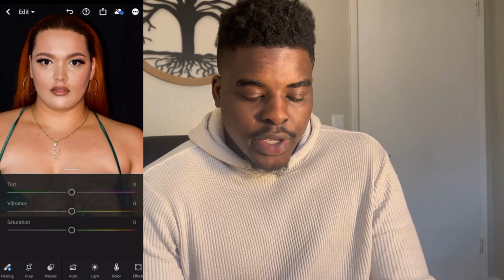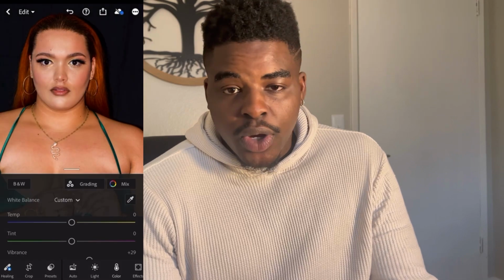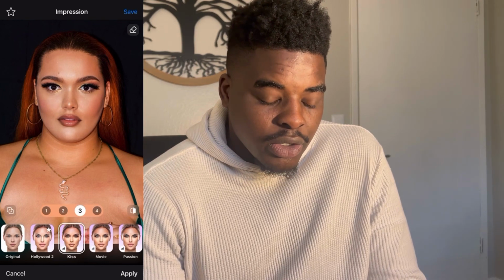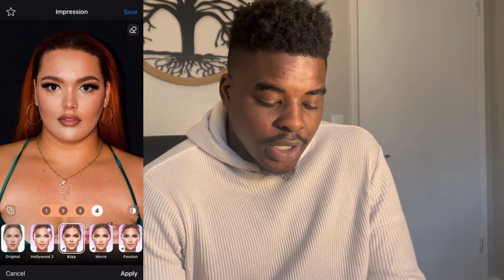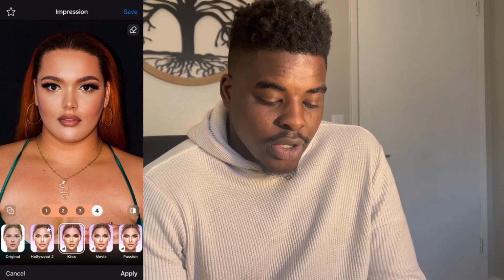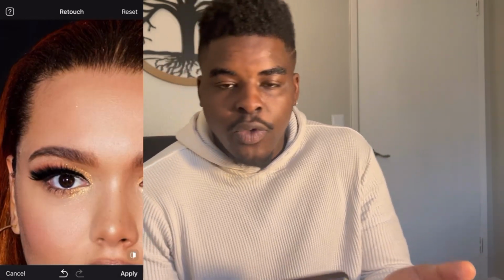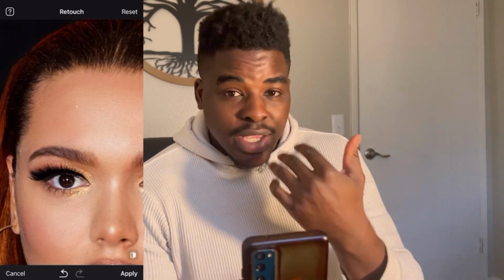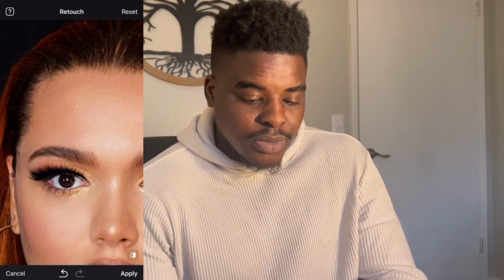How to edit Photos on your Phone ( High Quality)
Giving out a walk-through on how to edit photos, using adobe Lightroom mobile and also using the face app. Give it like a share a comment and I see our next video Dub-Out!